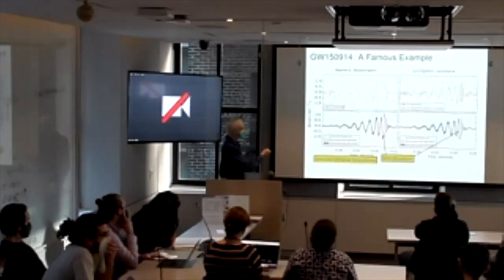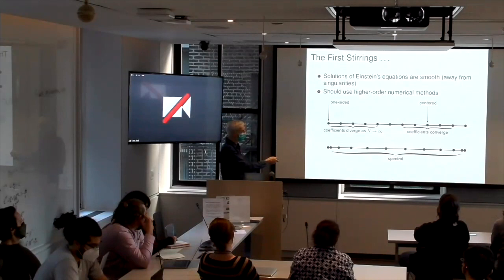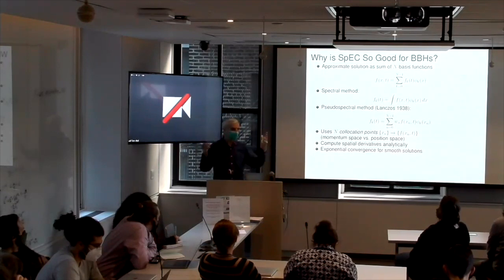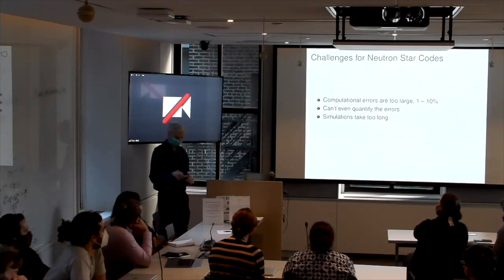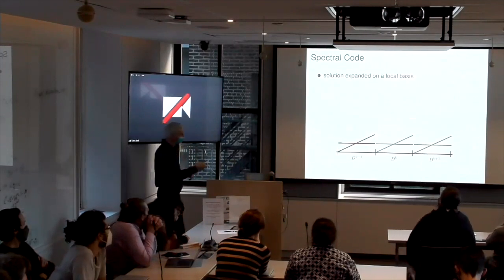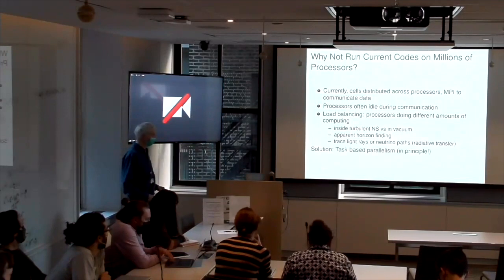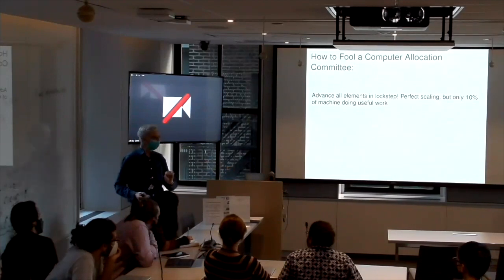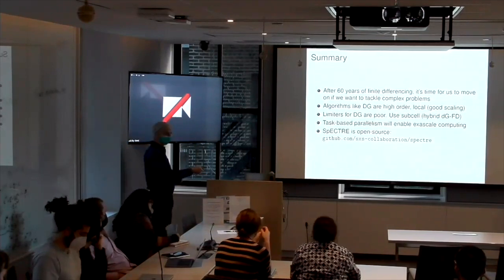The Coming Revolution in Computational Astrophysics - Saul Teukolsky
Large-scale computer simulations are increasingly crucial in explaining astrophysical phenomena. Just one recent example is the stunning agreement of the full 3-d solution of Einstein’s equations for colliding black holes with the observed signal from LIGO. For the past 60 years, the dominant computer method for solving these kinds of equations has remained essentially unchanged. To keep up with continuing advances in observation, simulations will require more fidelity and higher accuracy. One might think that with exascale machines becoming available in the next few years, this will be easy. I will explain why this is not true, and why current codes will not be able to use these machines efficiently. I will describe new methods for harnessing the power of such exascale computers to solve some of the largest problems in astrophysics and other areas of science. More details